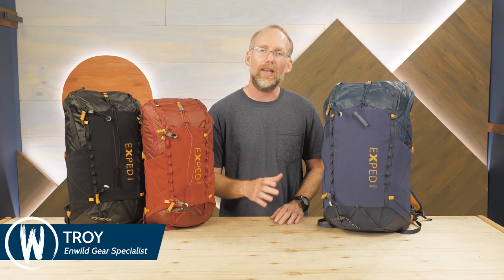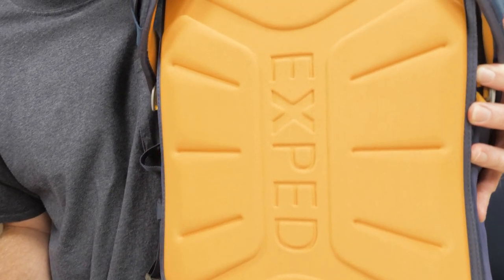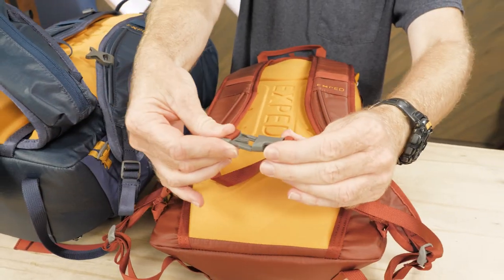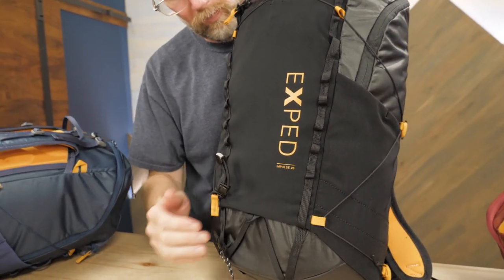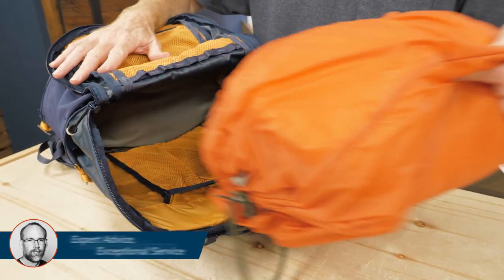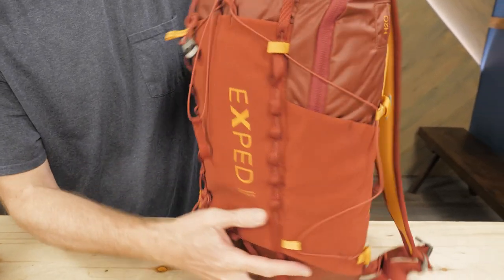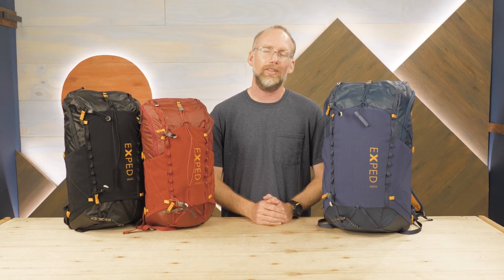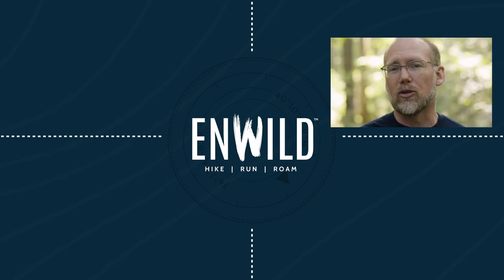Exped Impulse Series Review